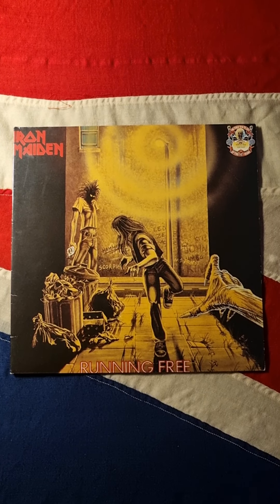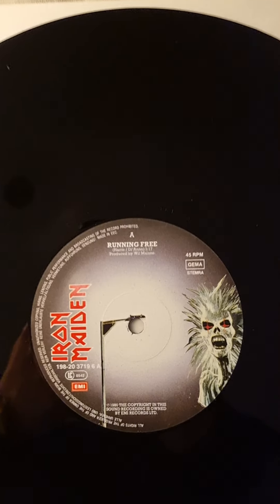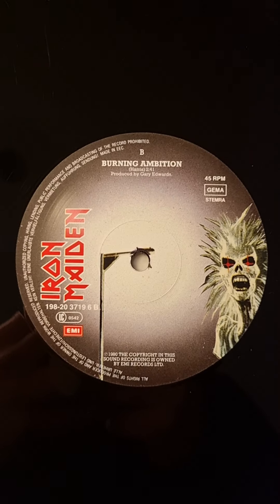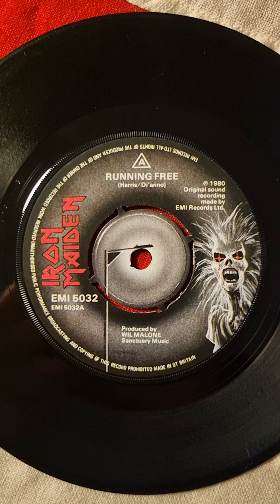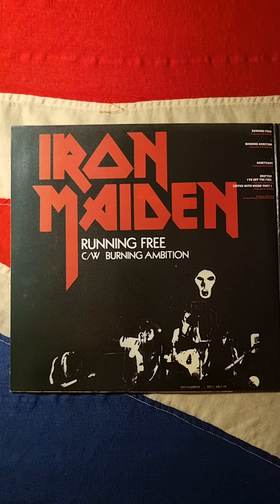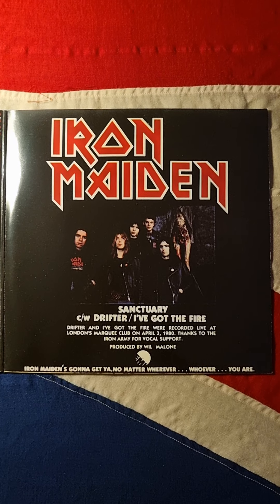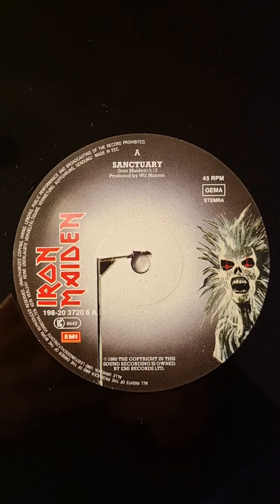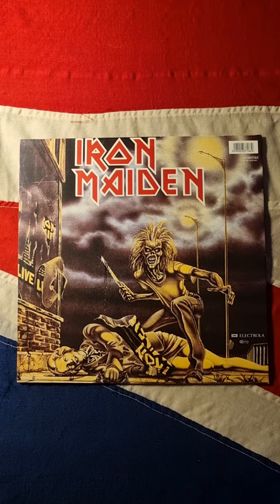Iron Maiden - Running Free Sanctuary First Ten Years Close Up (1990) (12" 7" Vinyl Record)